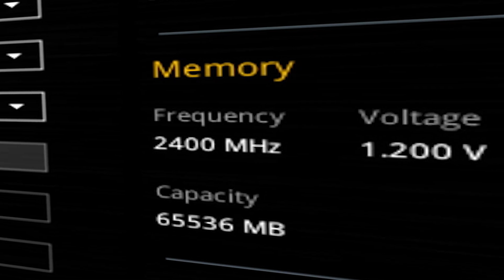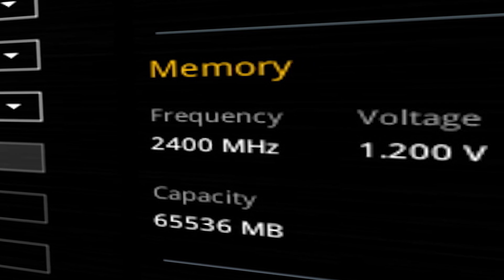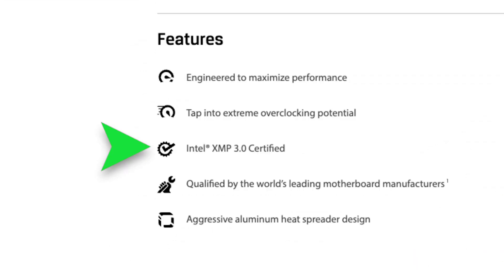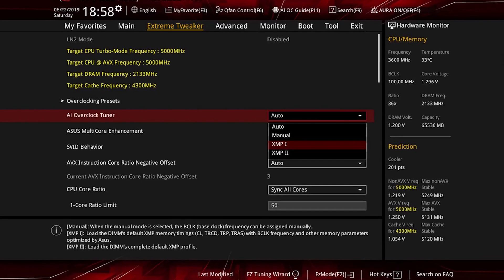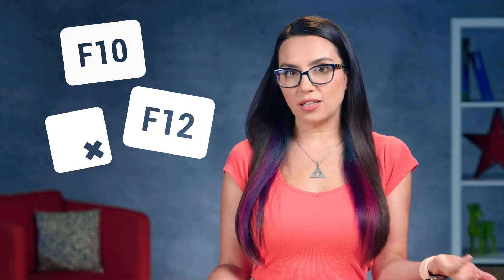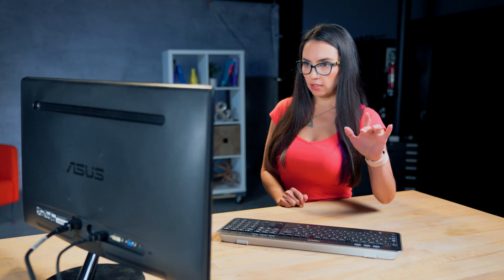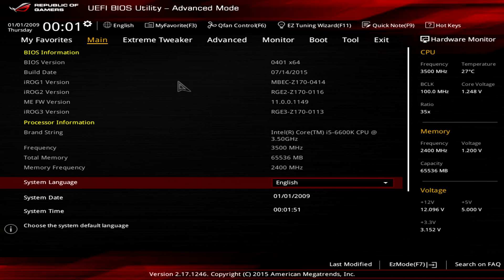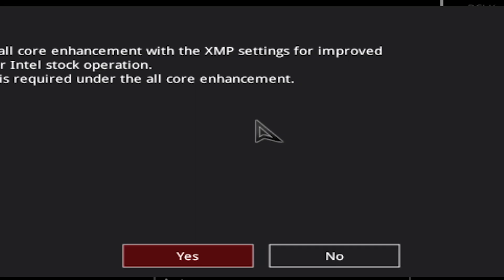Overclocking Profiles – DIY in 5 Ep 180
Memory overclocking profiles can help you get the top speeds out of your computer’s memory in just a few clicks. Computer memory for PCs comes in two standard flavors. Memory built to industry standard specification, aka JEDEC spec, and memory that’s performance-tuned to exceed standard speeds, timings, and voltage, aka overclocking.

Most commonly overclocking is achieved through overclock profiles. XMP (Extreme Memory Profiles) are Intel specifications which allow you to overclock DDR3, DDR4, and DDR5 RAM to get the best performance possible out of a PC with a compatible Intel processor. This is a great option for gamers, creators, multi-taskers, or simply enthusiasts that enjoy pushing their system’s capabilities within a stable environment. XMP does not require knowledge of complex overclocking mechanics in order to take advantage of higher memory speeds and lower latencies. All that is required is memory with XMP profiles, an XMP compatible motherboard, and a CPU that will support memory overclocking. These are all easy to find, thanks to the widespread adoption of XMP in the industry.

Intel XMP
You can access XMP profiles within the BIOS on supported motherboards. They provide varying levels of overclocking depending on your system’s hardware.

An example: enter the BIOS via your PC or motherboard’s instruction manual. This requires a keyboard input during a specific part of the bootup process, though the exact input varies from system to system. It might be F10, F12, Del, or something else. You can also enter BIOS through Windows’ advanced Start menu recovery settings if the bootup window is too brief for you. Once in your BIOS, navigate to XMP settings. This menu will vary in location depending on your motherboard. It could be on your main settings screen or in an advanced settings screen pertaining to your RAM or overclocking.

To activate XMP, select your profile, save, and reboot. It’s that simple. Memory and motherboard manufacturers have already tested the speed, timings, and voltage to ensure that the XMP profiles will run in a stable way. You should still be sure to check your specific motherboard model’s qualified vendor list (QVL) or the Intel website to ensure you pick a supported part or kit for your PC. Here is a good example of a QVL

Generally profile 1 is the advertised speed for DDR3 and DDR4. Profile 2 may be a backup, less aggressive speed in case profile 1 turns out to be unstable. These settings have all been tested, but since hardware configurations can vary you should be aware. To turn off or adjust XMP, simply repeat this process.

XMP 3.0 is the new specification from Intel for DDR5. XMP 3.0 has three different preset profiles and two user-customizable profiles that can be set in the BIOS and saved to memory. XMP 3.0 also works with Intel’s Dynamic Memory Boost Technology on 12th gen and newer CPUs. When enabled, it will dynamically overclock the memory in real-time, providing performance where and when you need it.

XMP for AMD
For AMD system users, there is good news. Most AM4 motherboards offer full compatibility with memory featuring XMP profiles. Some manufacturers will also optimize the speed and timings of an XMP profile to run on their AM4 boards. For example, ASUS has DOCP, Gigabyte has EOCP, and MSI has A-XMP.

For AM5 motherboards, AMD introduced a whole new overclock spec called EXPO, which is an acronym that stands for AMD Extended Profiles for Overclocking. Similar to Intel XMP 3.0, EXPO supports multiple factory-tuned DDR5 profiles, plus a user customizable profile.

Check out latest motherboards that are ready for Kingston FURY DDR5 Memory

0:00 Intro
2:00 Intel XMP
4:15 AMD
4:59 Outro